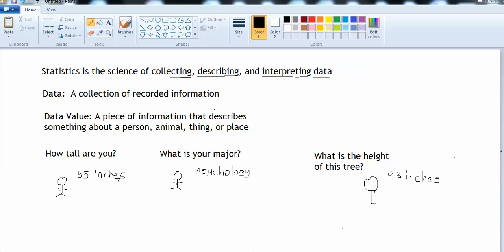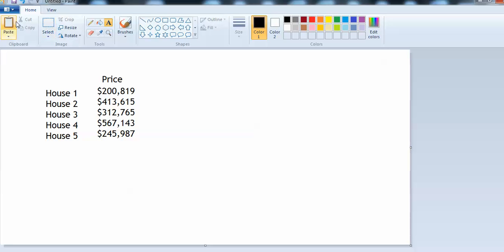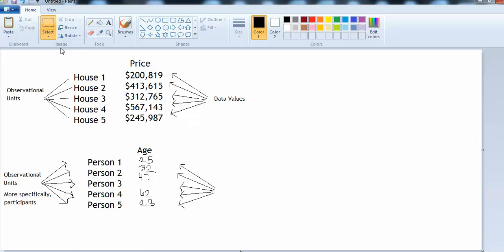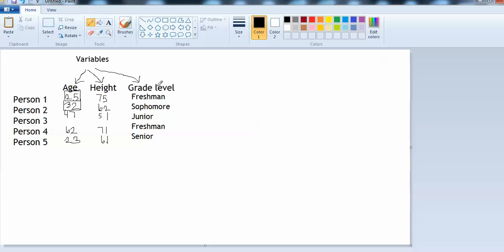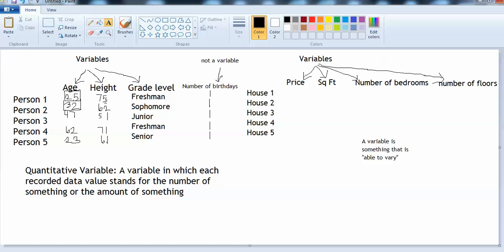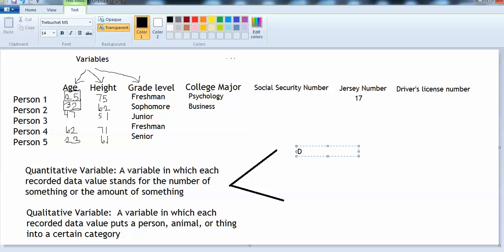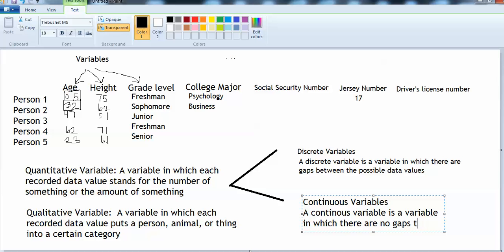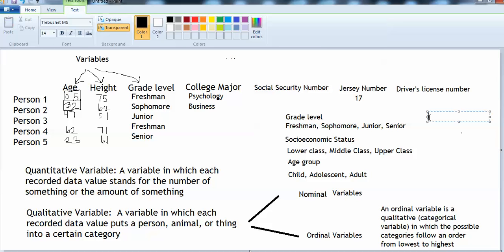8 21 2014 9 42 35 PM Part 3